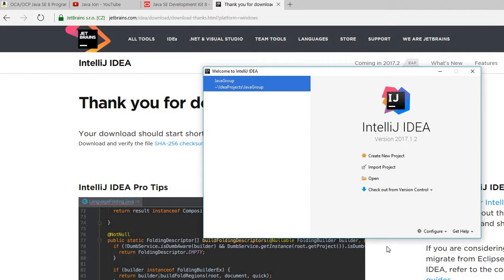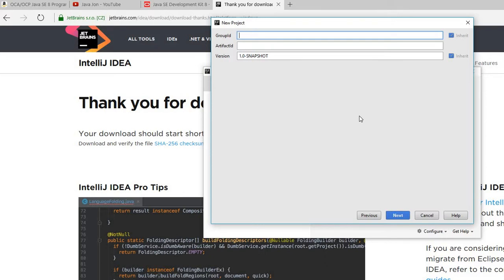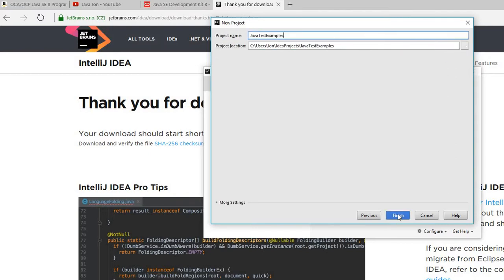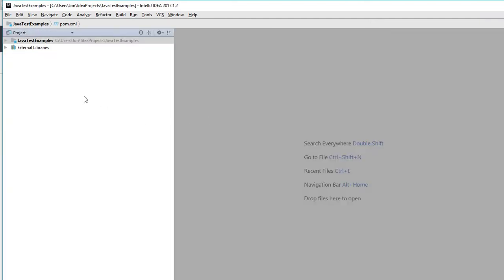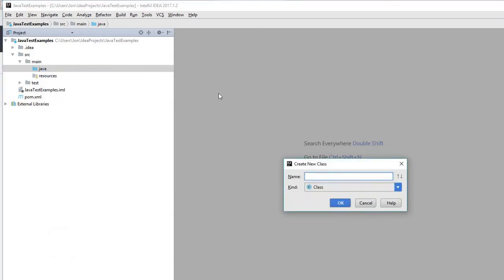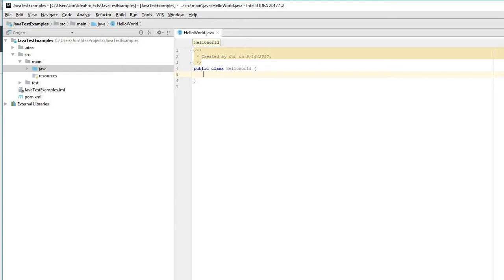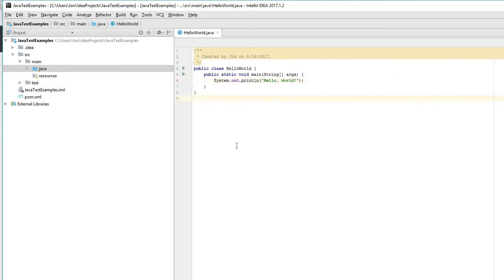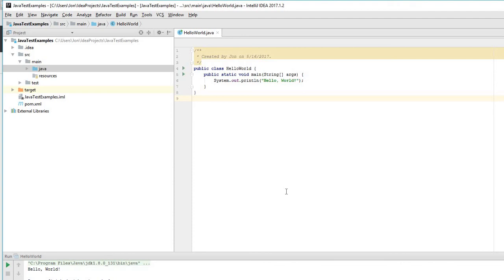Oracle Certified Associate Java Programmer Study. Introduction to the study videos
Oracle Certified Associate Java Programmer Study.
Introduction
Study guide
Java download
IntelliJ download
Create a simple project
Run HelloWorld